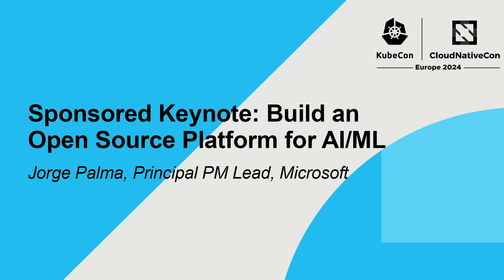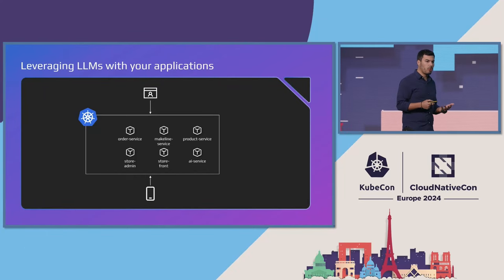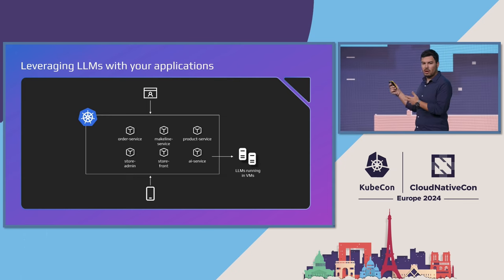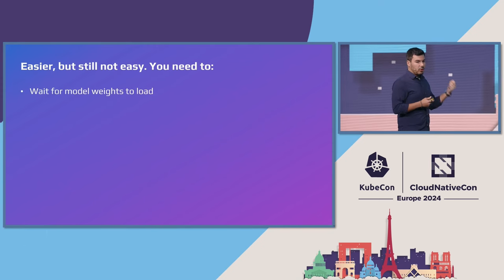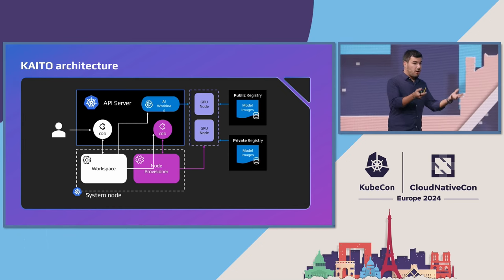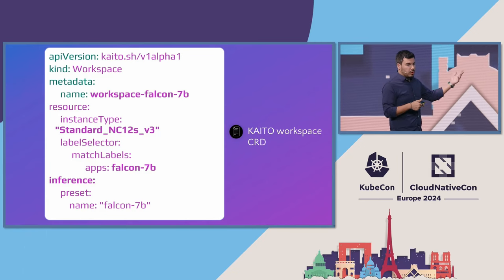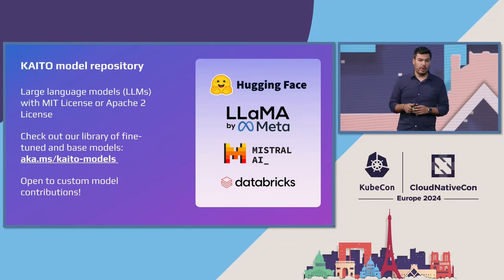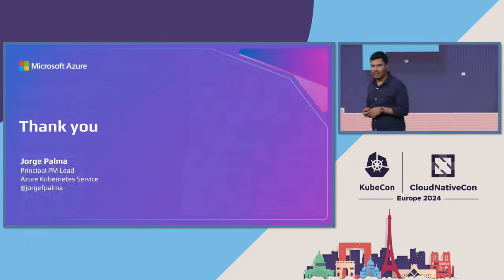Sponsored Keynote: Build an Open Source Platform for AI/ML - Jorge Palma, Principal PM Lead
Sponsored Keynote: Build an Open Source Platform for AI/ML - Jorge Palma, Principal PM Lead, Microsoft

Generative AI and LLMs get lots of attention, but many of us are still figuring out how to most effectively use AI in our platforms and tooling, while balancing cost and security.

Deploying open source models on Kubernetes along with your own data keeps you in control, and open source tools, such as the Kubernetes toolchain operator (KAITO), can simplify training and inferencing for open source LLMs. KAITO uses the node autoprovisioning functionality from Karpenter, a Kubernetes subproject, which lets you improve the efficiency and cost of running AI workloads by provisioning GPUs right when you need them.

What can AI do for your platform? You get to decide by choosing the right mix of GPUs and models to meet your specific needs, while staying in control with open source.